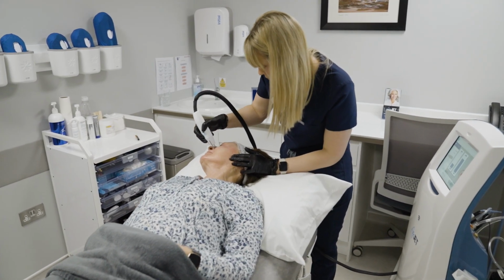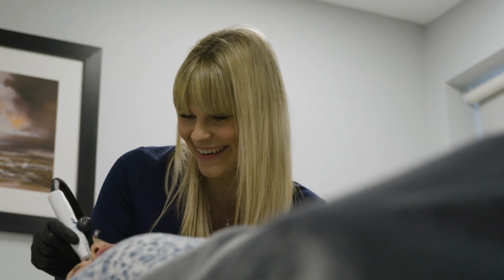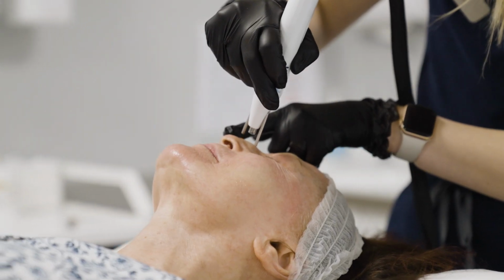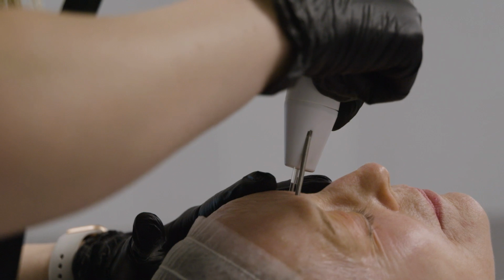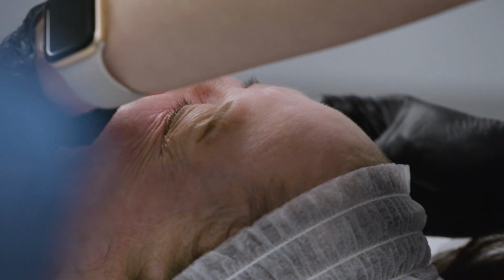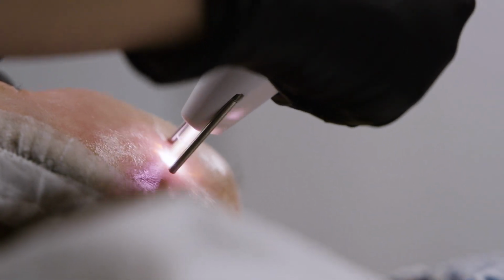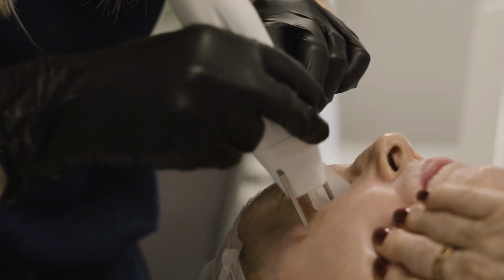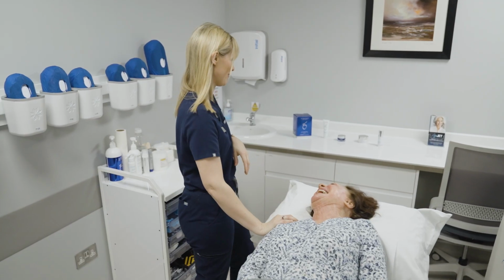The Age Jet Plasma Device For Skin Rejuvenation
AgeJET is a completely customisable treatment designed just for your skin. It offers immediately visible anti-ageing results that improve over time, up to one year after your treatment. You can expect rehydrated, firmer and younger looking skin.

Treatment may be performed across the face, eye areas, chest, neck, hands, and body. Because it can be used on thin, delicate skin, it is suitable for treating usually hard-to-treat areas like the upper and lower eye areas.

Just a few of the skin conditions we can treat are:

-Fine lines and wrinkles
-Thinning, sagging skin
-Skin elasticity
-Crow’s feet
-Barcode lines
-Droopy or hooded eyelids

Book an AgeJET consultation with one of our therapists
or give us a call on 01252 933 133

•The closest you can get to surgical results without surgery
•Treats multiple skin types
•Free from scarring
•Clinically-proven to be highly effective
•FDA approved for a high safety profile
•Various settings for different strength treatments to suit your skin

 / healthandaesthetics